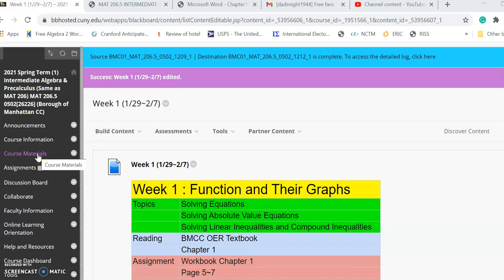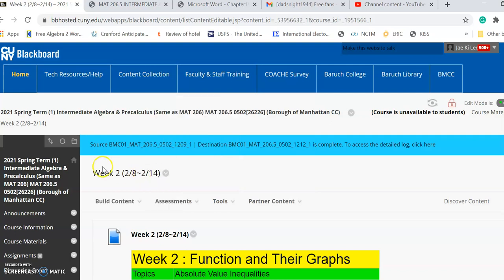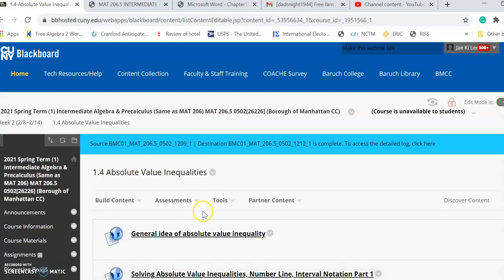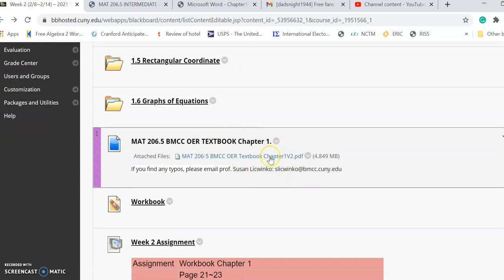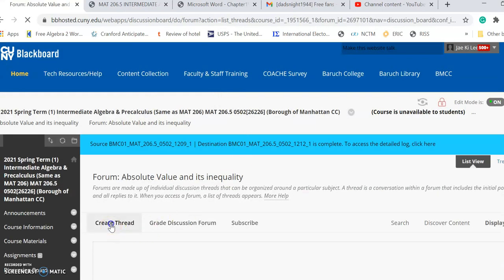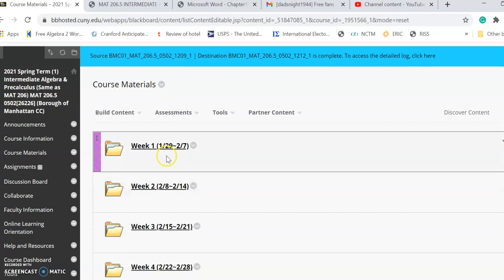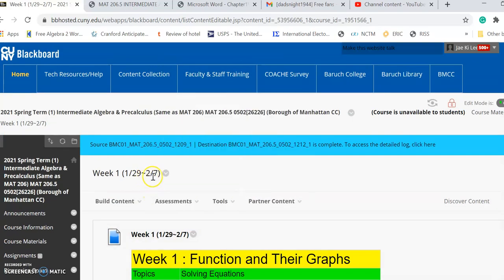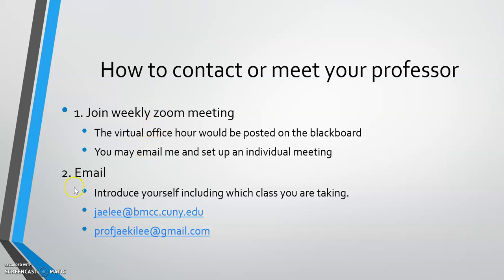MAT 206 5 Orientation 2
This is the orientation video of Prof. Jae Ki Lee's MAT 206.5 class